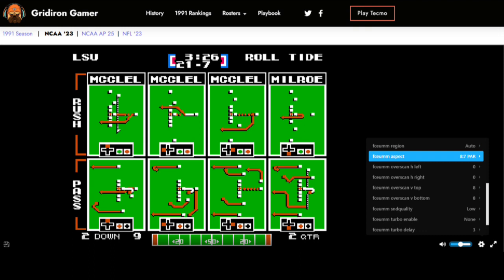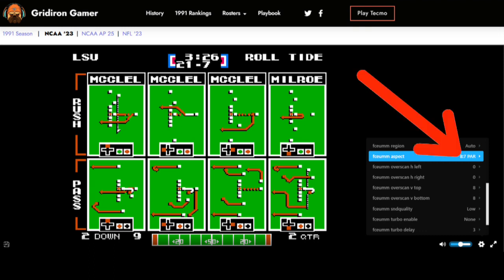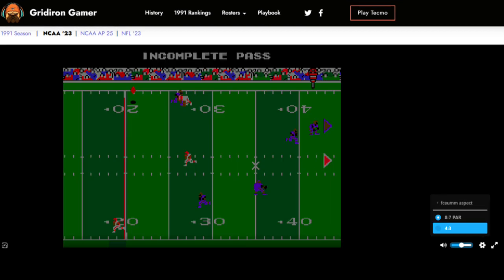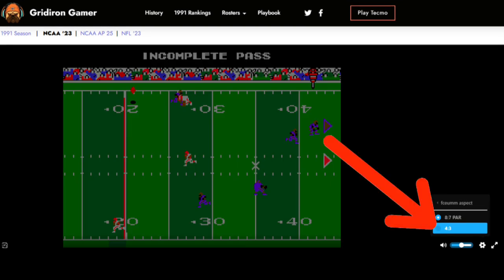What Console Can You Play Tecmo Bowl On?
Tecmo Super Bowl Updated Rosters on pc & mobile. Tutorial on how to play Tecmo Bowl in widescreen mode on pc, iPhone ioS or Android for Samsung. **(timestamps)**
00:00 Temco new widescreen format available for pc, Mac, a mobile ioS or Android for Samsung devices
00:10 how to find the Super Tecmo Bowl pop-up menu on Mac or PC
00:20 change your pc aspect ratio to widescreen for Temco Bowl
00:30 change from 8:7 to 4:3 aspect ratio to play Tecmo Super Bowl in widescreen mode